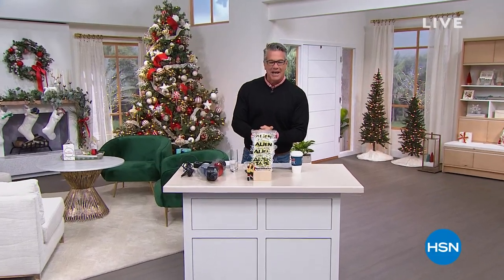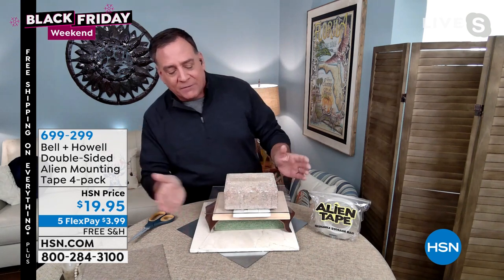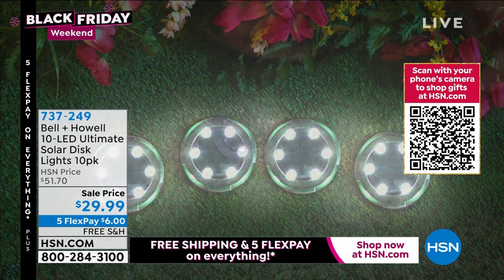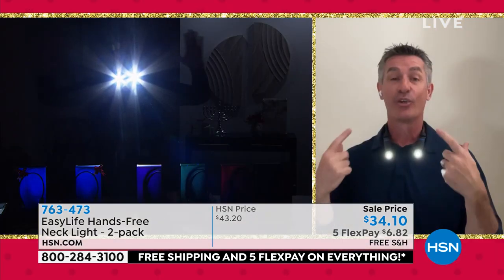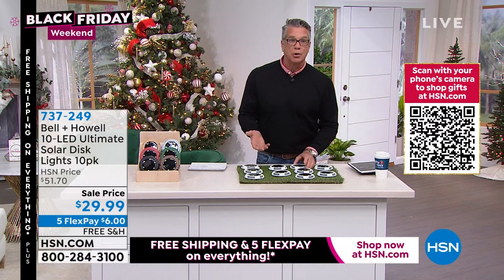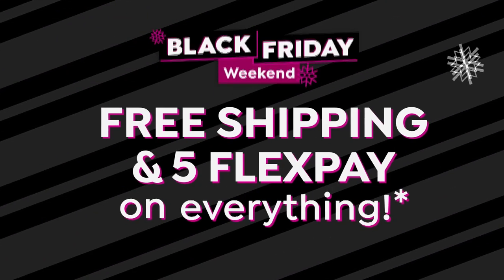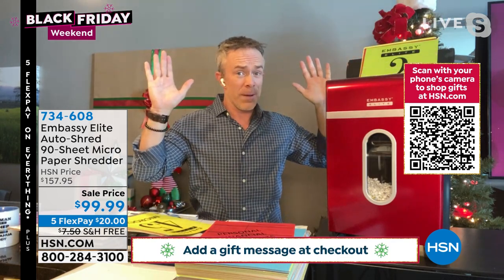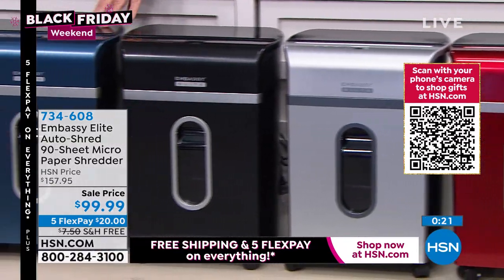HSN | Gifts For The Guy with Guy - Black Friday Weekend 11.27.2021 - 08 AM